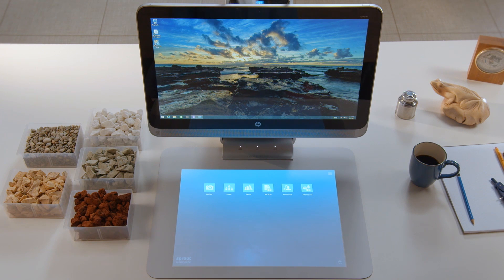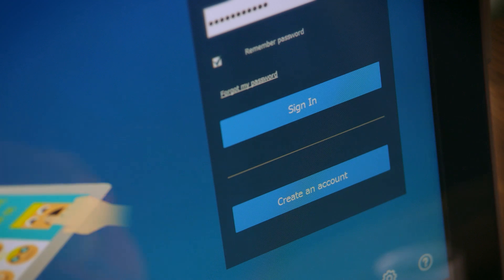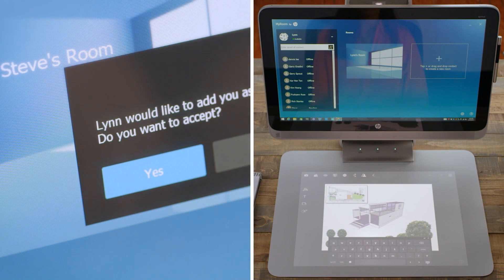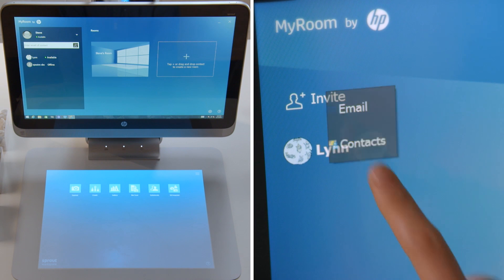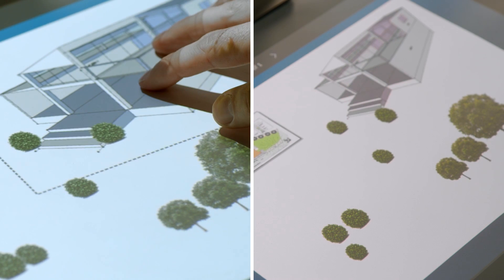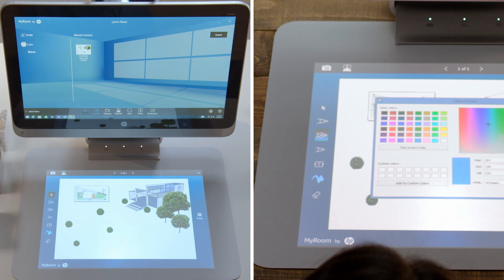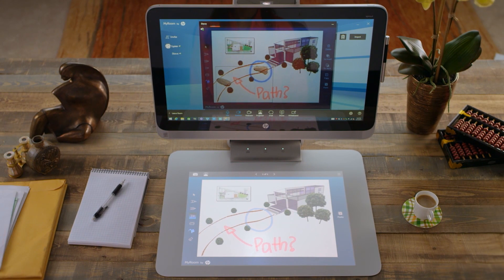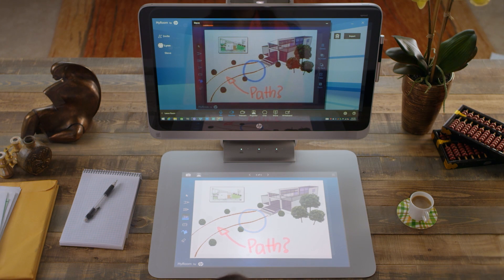Using Collaborate on Sprout by HP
With Collaborate, multiple users can work together on the same content in real time. Learn how to use this app on Sprout by HP.